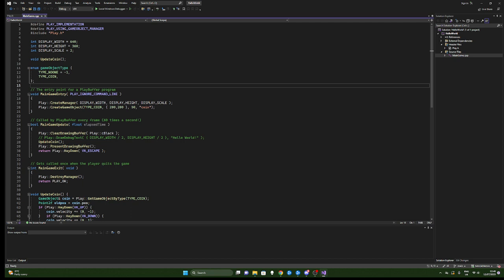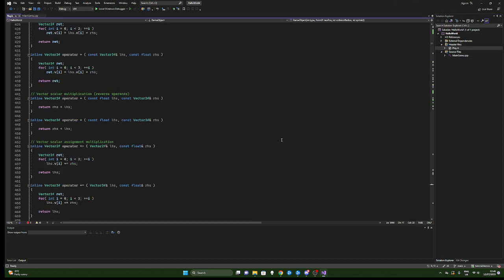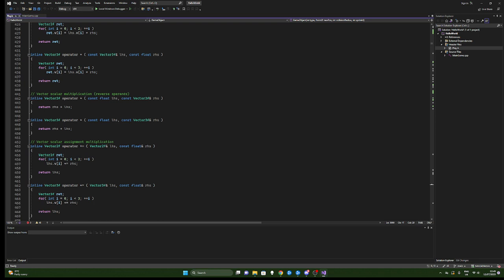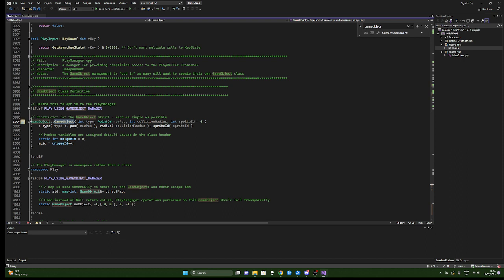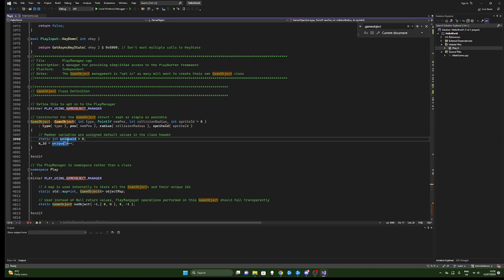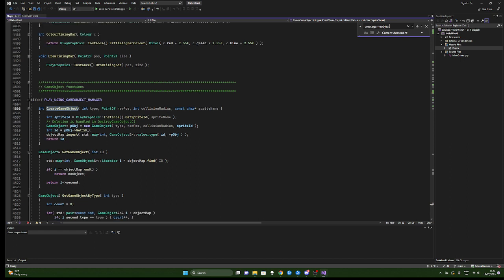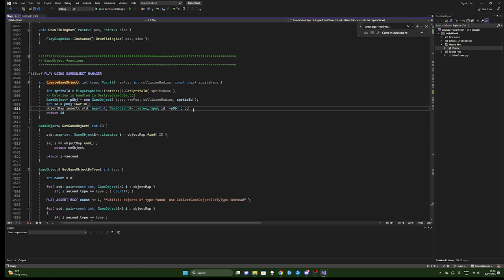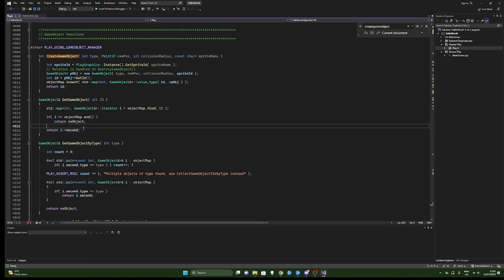Tutorial 1.5 - Playbuffer Object Management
A short bonus tutorial in which I discuss playbuffers system for managing and retrieving Game Objects